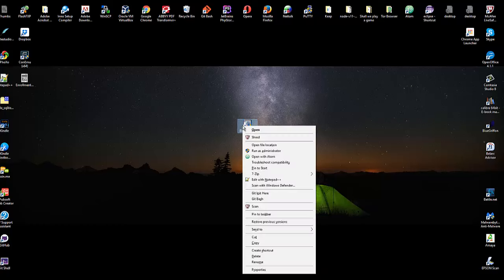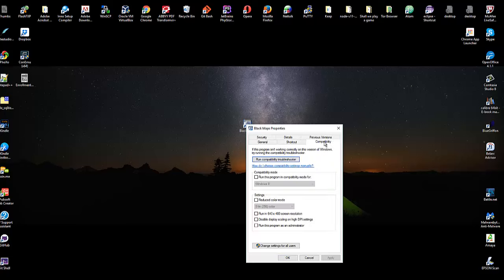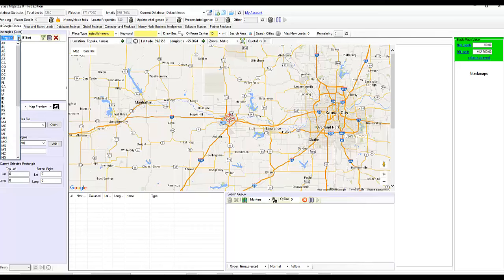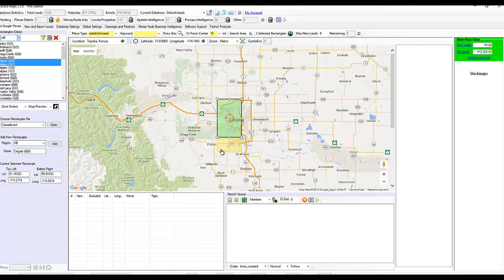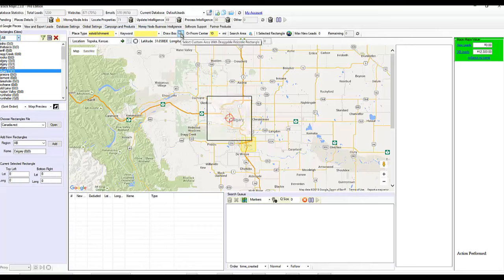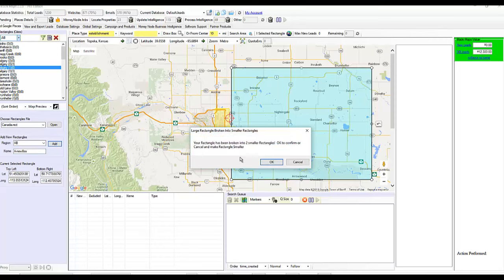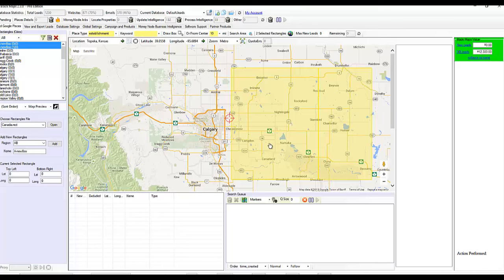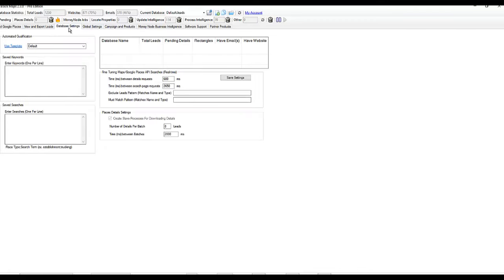Black Maps / Maps 2 Markets 2.3 impromptu-unscripted intro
I just received a copy of Black Maps 2.3 from Ben (gtownfunk on some forums) and wanted to show you a new, really cool feature.